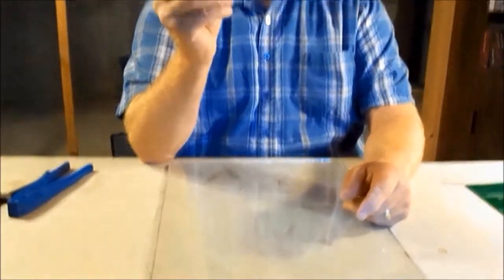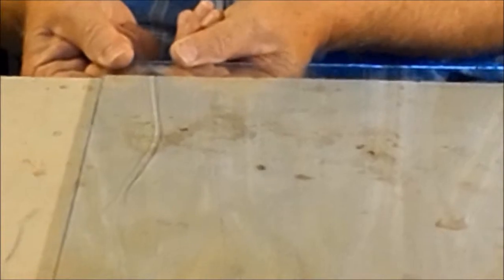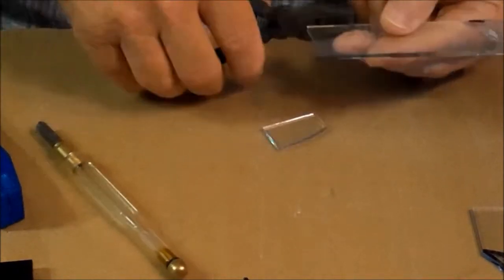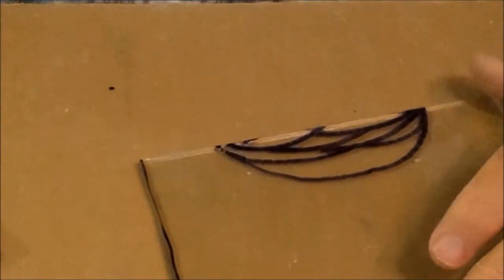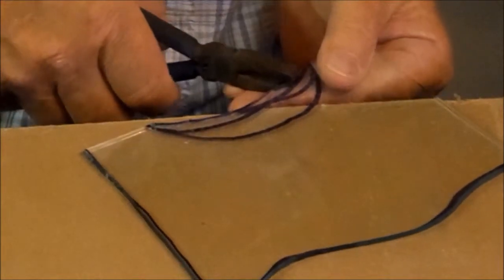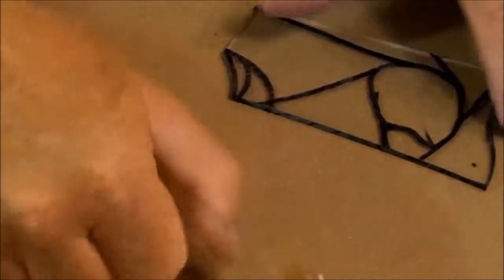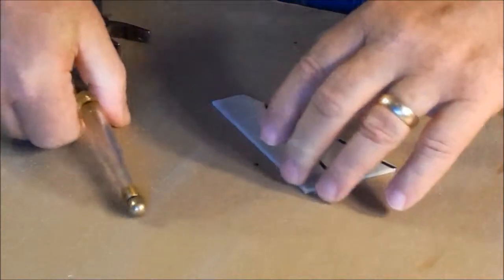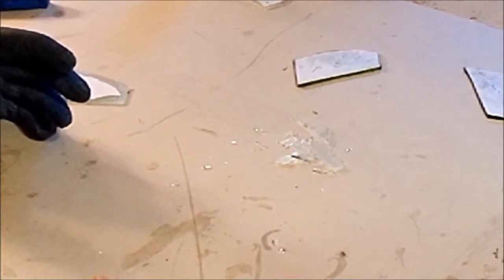Let's Practice Stained Glass Cutting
This is a segment from my DVD: Beginning Stained Glass with Alan Lewis "Suncatchers".  Sun-catchers are small projects that can be made in about an hour once you learn the steps.